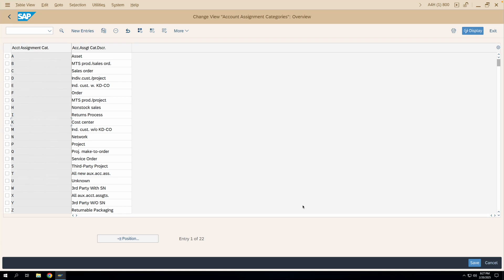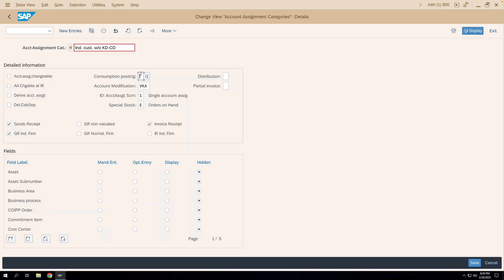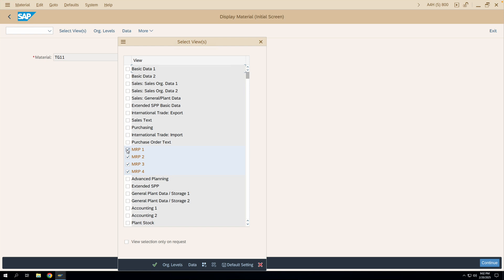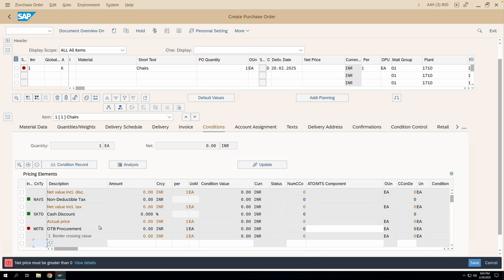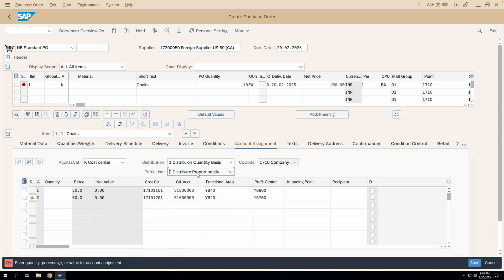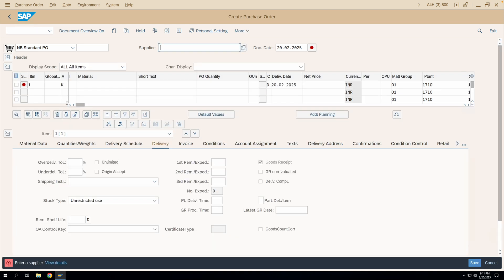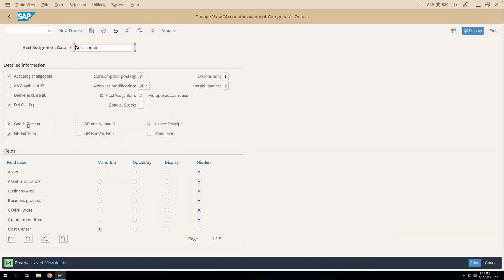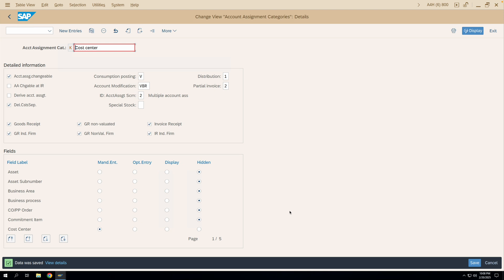Account Assignment Category Configuration in SAP MM - Part 4 | Special Stk. Acct. Mod. & Multiple AA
Account Assignment Category in SAP S4 HANA MM Module - Part 4 | Learning Account Assignment Category Configuration | SAP Procure to Pay Process | SAP Materials Management | SAP MM

This vide is a continuation to Part - 3 of detailed explanation on the Configuration transaction OME9 to configure various account assignment categories in SAP MM Module. This covers concept on Consumption Posting Indicator, Special Stock Indicator, Account Modifier for Offsetting posting & Multiple Account Assignment related settings.